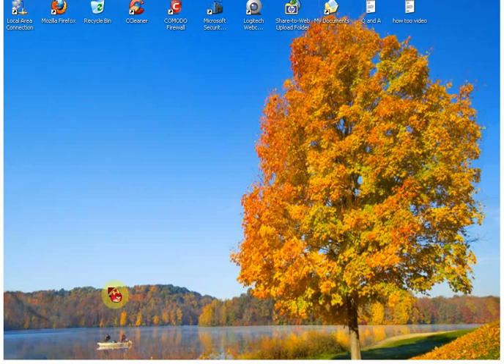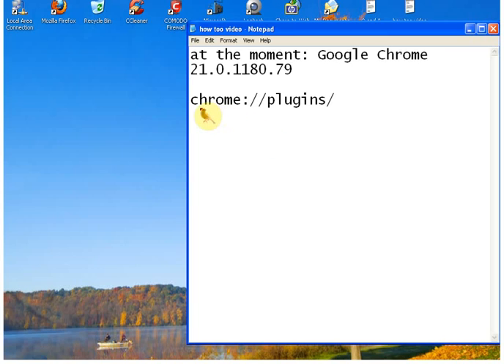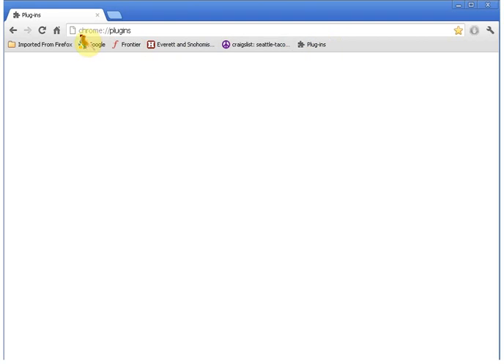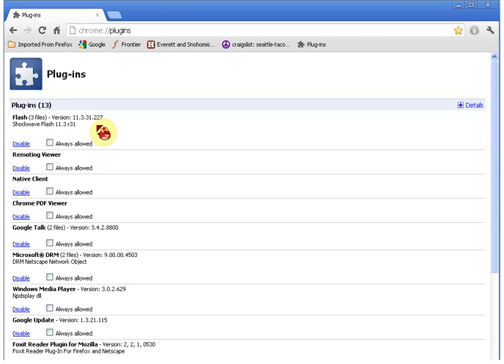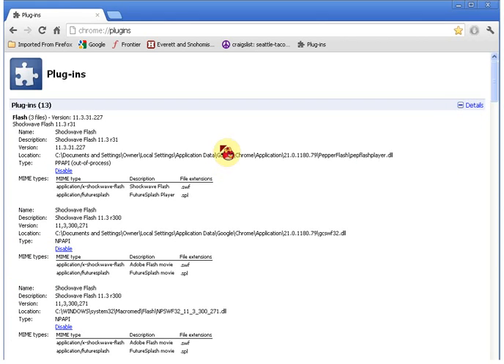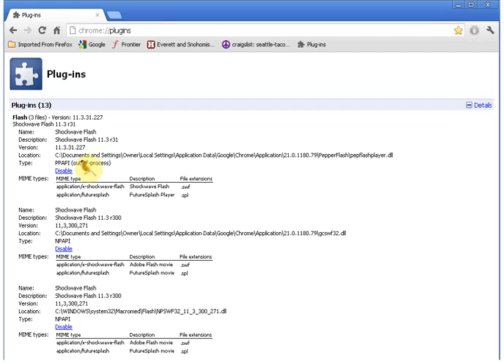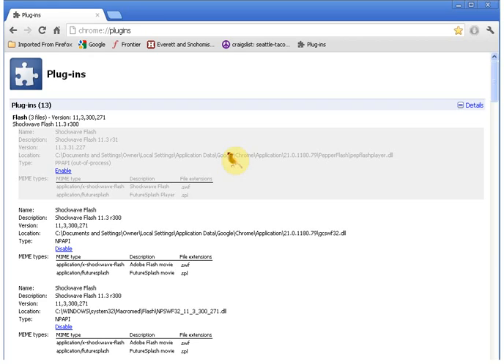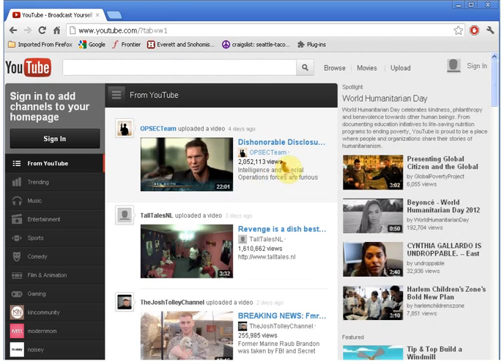Stop the audio stuttering in youtube video's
i learned a quick way to stop some of the stuttering in the audio in youtube videos ,
i'm only going to explain this part way here.
first bring up your google chrome browser.
then in the address bar above , type this in.
chrome://plugins/
now pay attention to the video. i have not done a video like this in a long time, so i'm out of practice